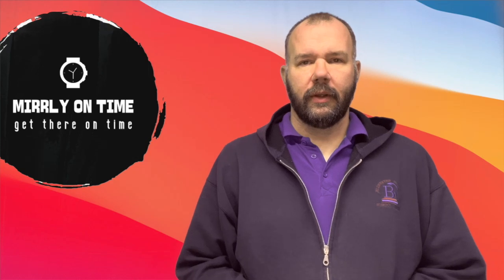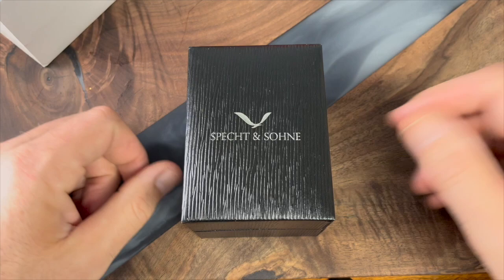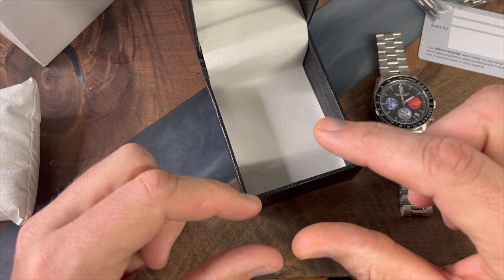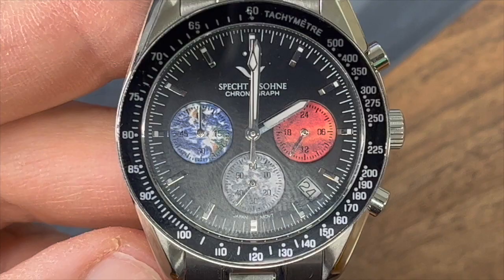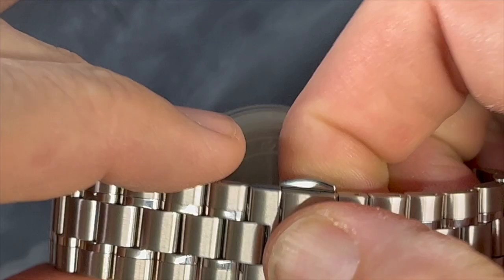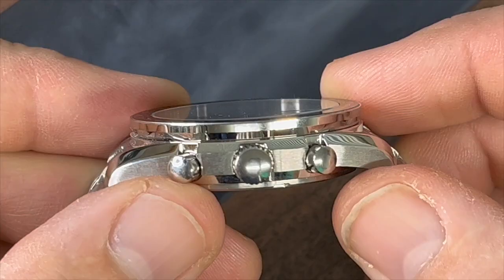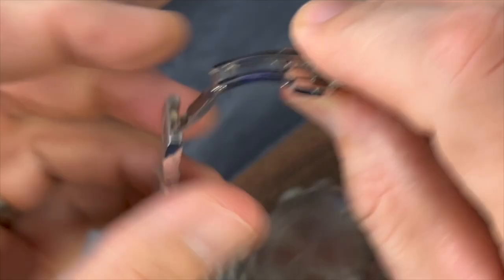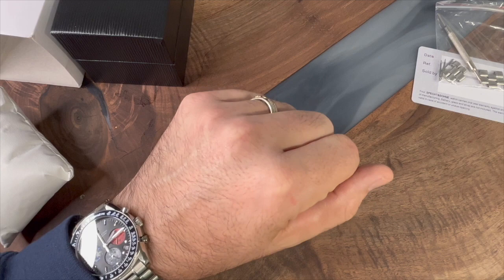First Impression Specht & Sohne Speedy Homage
Hello friends and welcome to another video of a relatively new store/brand from aliexpress, Specht & Sohne. This is the first time (as at filming) that this particular watch is on YouTube, a Mirrly exlcusive.

My Favourite Aliexpress Watches

Addies Dive Pilot Watch

Addies Dive Seiko Turtle Homage

Benyar Rolex OP Homage

San Martin Deep Sea Dweller Homage

Cronos Submariner Homage

Gallant Reverse Panda Mecaquartz

Pagani Design Rolex Milgauss Homage

Pagani Design Explorer II Homage

Pagani Design Rolex GMT Master II Homage
With NH34

Pagani Design Tudor Heritage Chronograph Homage

Pagani Design Daytona Homage

Steeldive SD1970 Captain Willard Homage